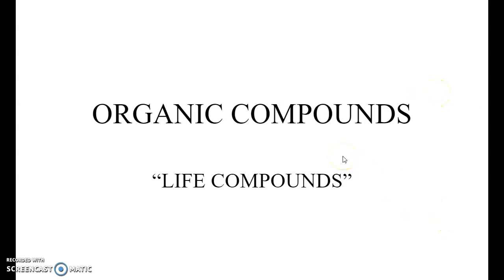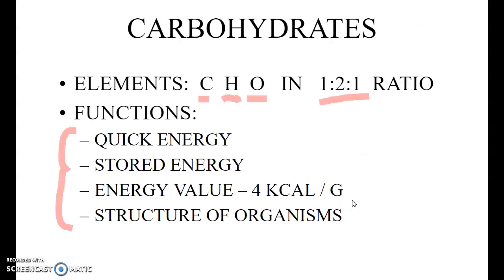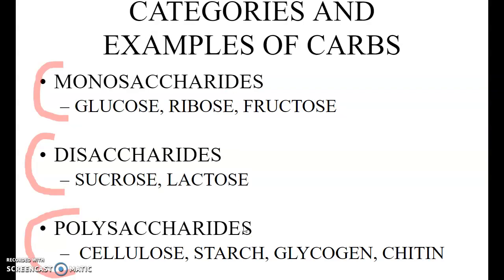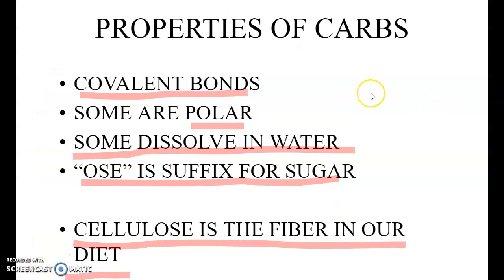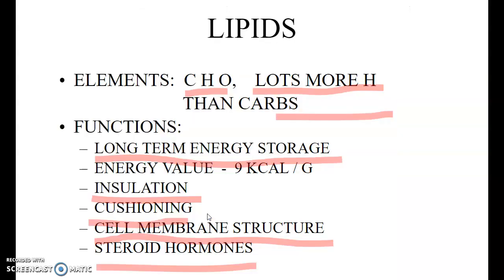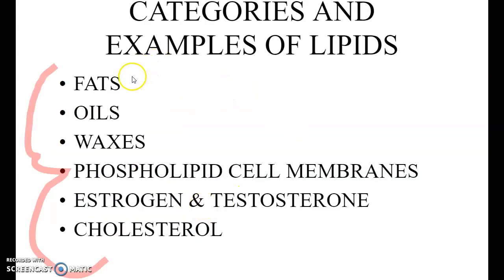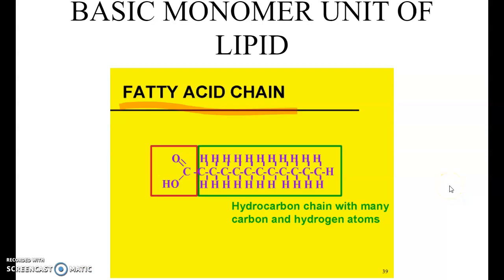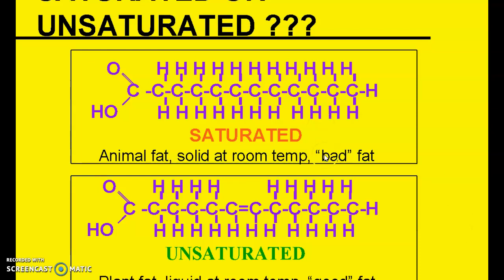Organic Compounds Presentation Part 1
Overview of Carbohydrates and Lipids